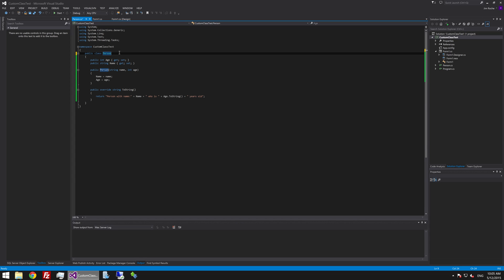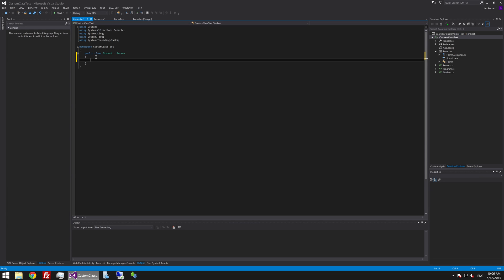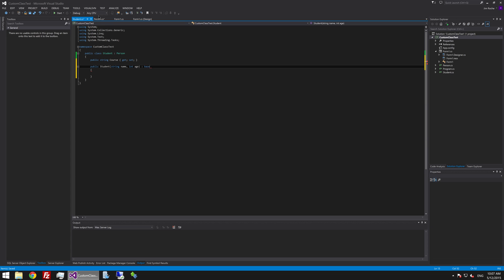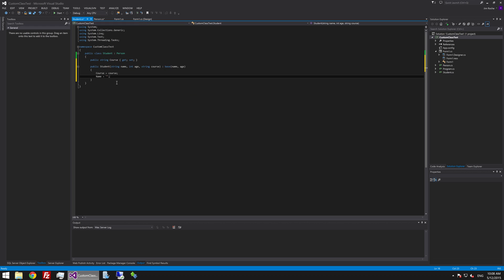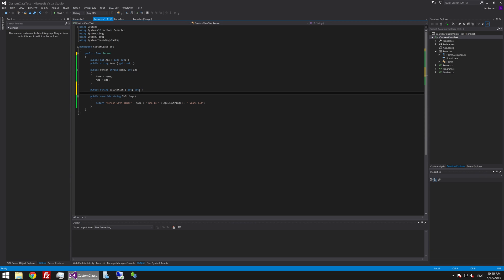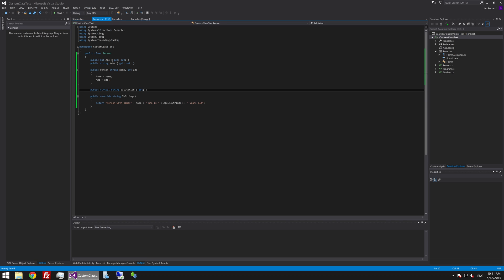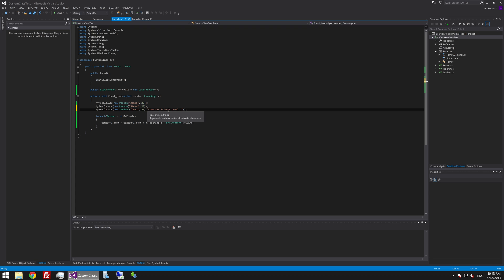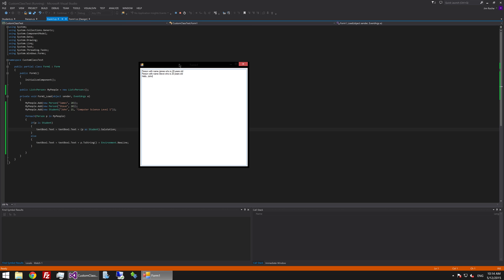Visual Studio - C# - Class Inheritance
In this video I cover class inheritance and demonstrate creating a Student class which inherits from the Person class we created in the previous video.

If you have any comments or feedback please let me know below, I try my best to answer and reply to all comments and questions so if you ask me something there is a very good chance I will get back to you!

You can hear more from me on Facebook at my public

I also have my own website and blog which you can find